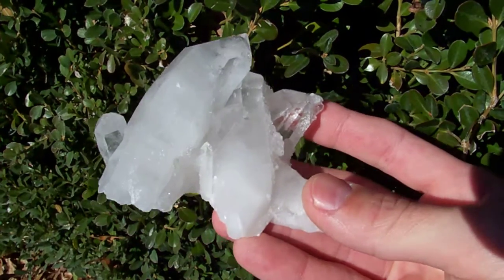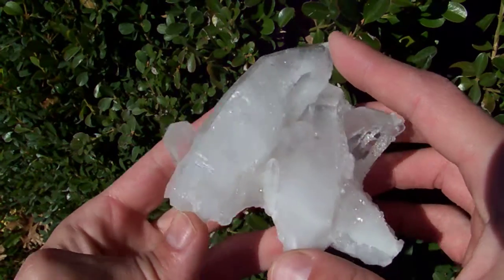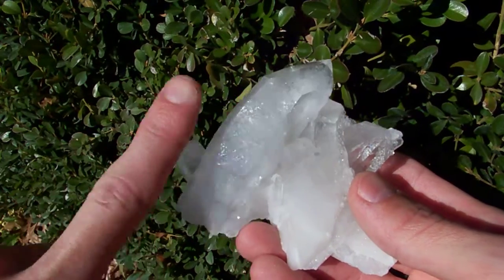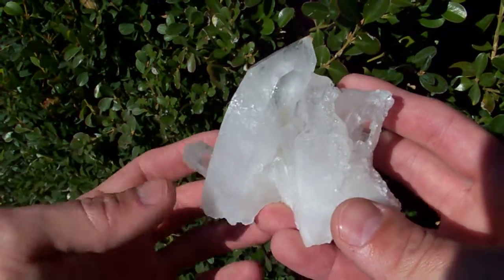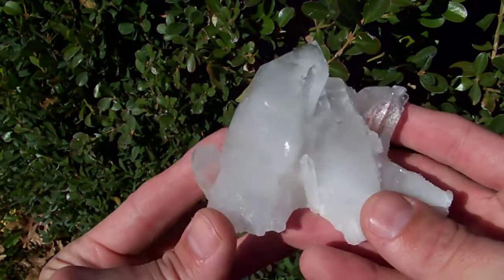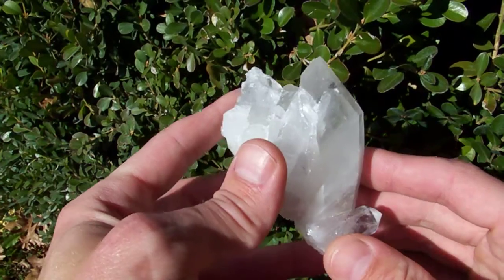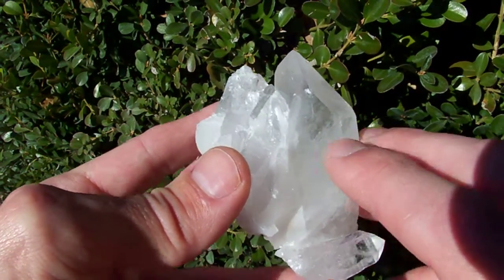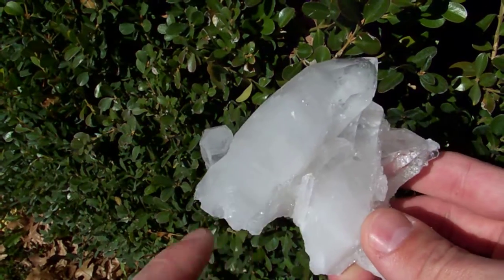Arkansas Mineral - BENT POINT Quartz Crystal Cluster